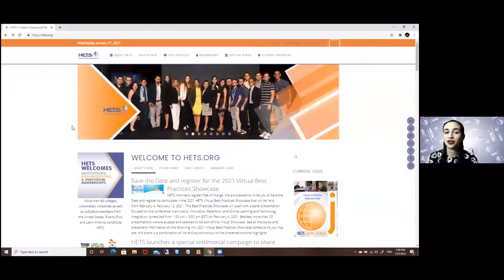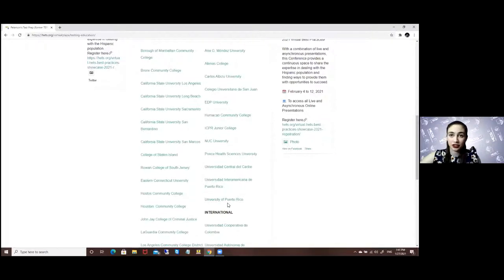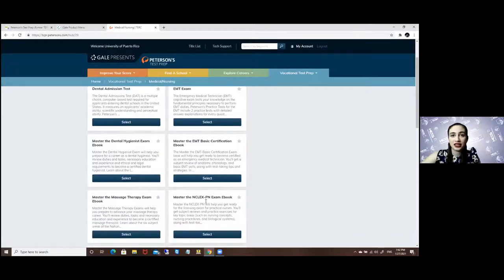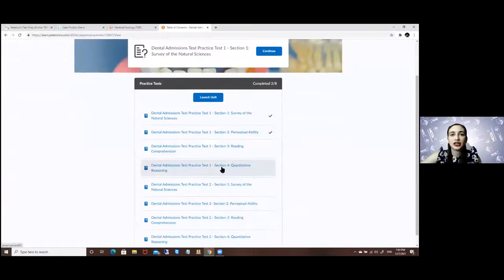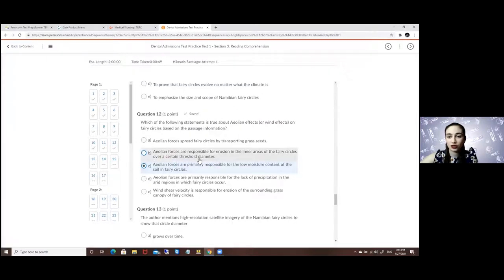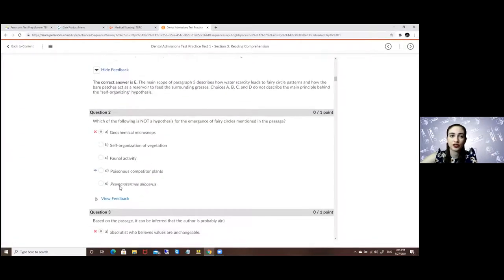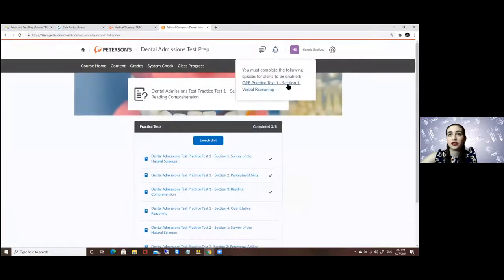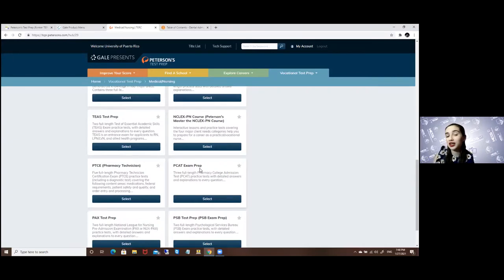Peterson Test Prep Vocational Tutorial English Trim